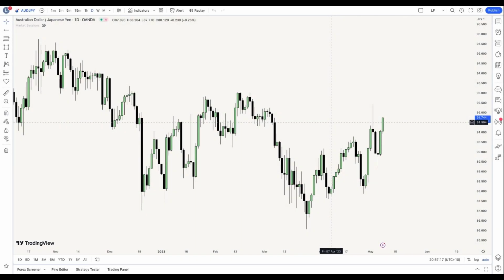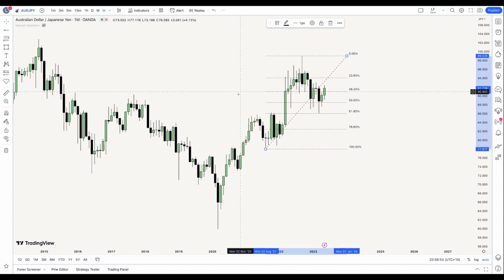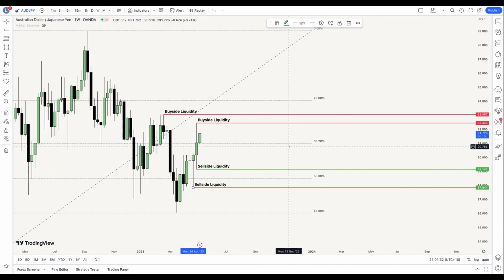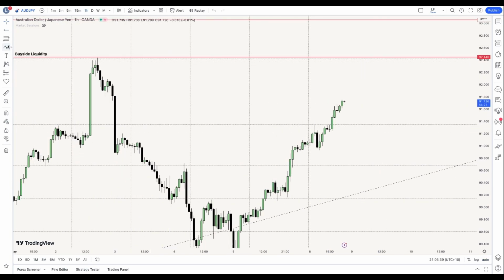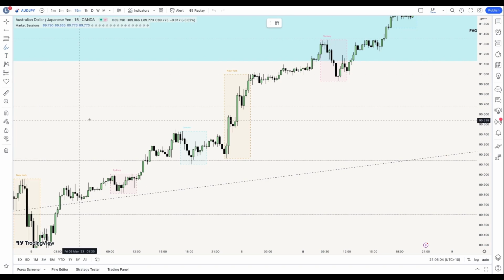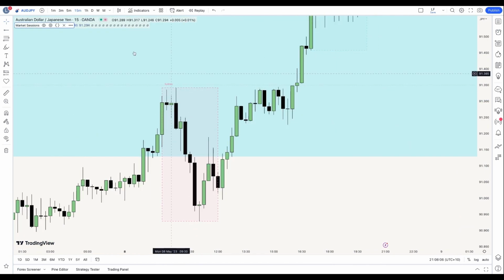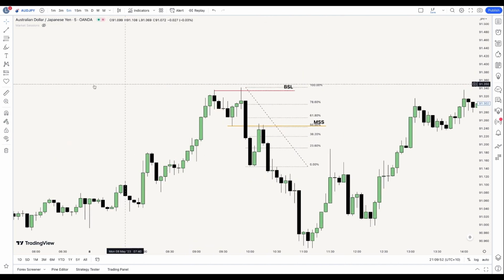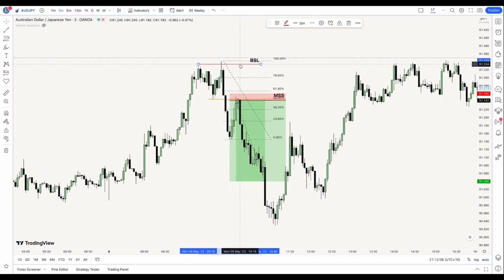How To Trade Counter Trends (ICT Concepts)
8th May 2023.

In this video, I break down how I traded the AUDJPY pair during the Asian Killzone using ICT Concepts.

This was a counter-trend trade which I rarely take, but the setup was aligned with my trading plan.